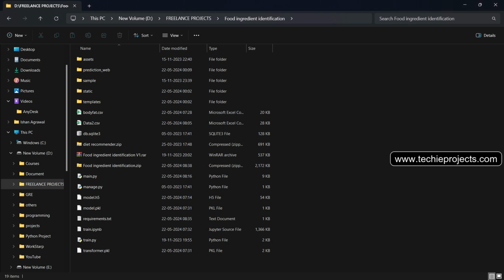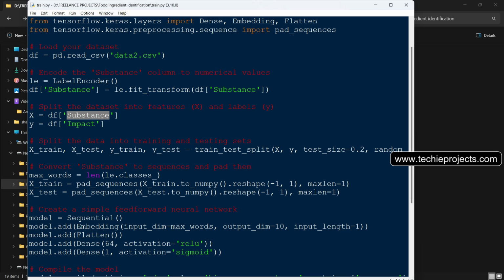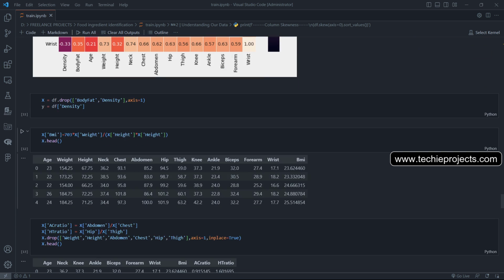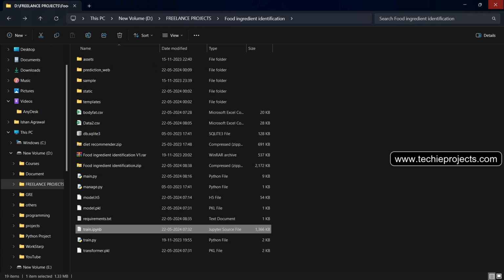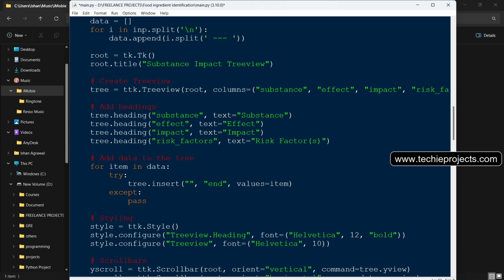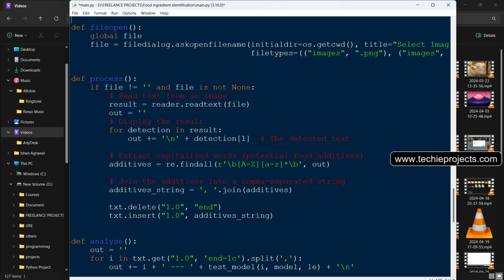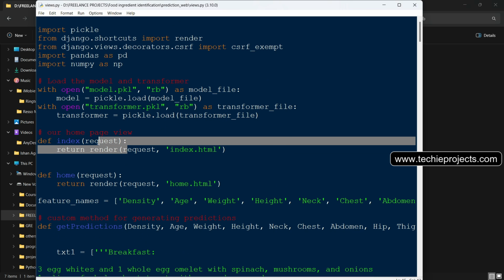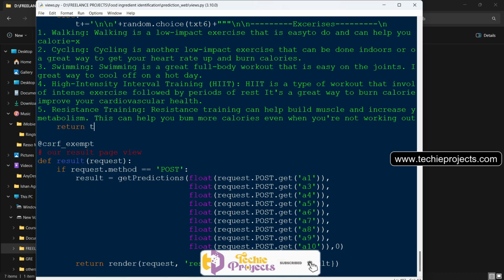Food Recognition Python | Image Processing Projects for Final Year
Food Ingredient Identification using Machine Learning | Diet Recommendation System using Machine Learning

In this project video we will show diet recommender system with food recognition system using machine learning. User have to upload label image from computer. then model will detect text from image extract those text and it will extract all the ingredients written in label image and analyze the additives like Substance, Effect and Impact.

We adapting a method CNN to act as a multi-label predictor for learning recipes of their list of ingredients. Our model is able to predict any item from a list of ingredients of given picture.

Software Requirements :-
• Coding Language : Python
• Implementation: Software Framework.
• Operating system : Windows 10 / 11.
• Graphical User Interface : Tkinter

Hardware Requirement :-
• Input Devices : Keyboard, Mouse.
• System : Pentium i3 Processor.
• Hard Disk : 500 GB.
• Ram : 4 GB.